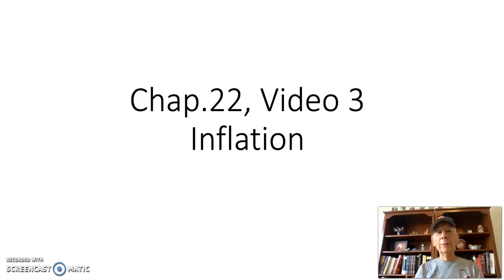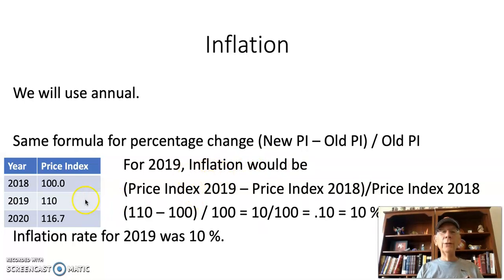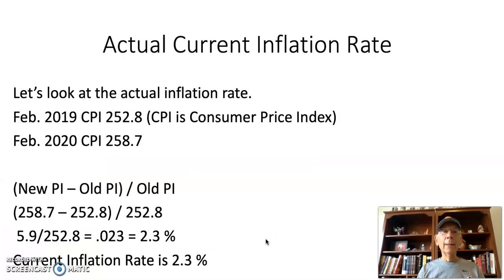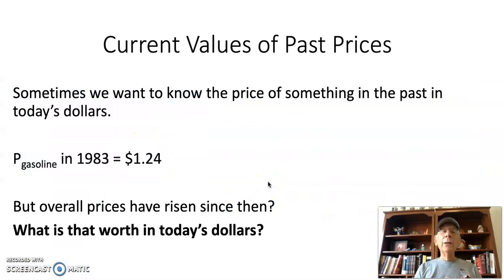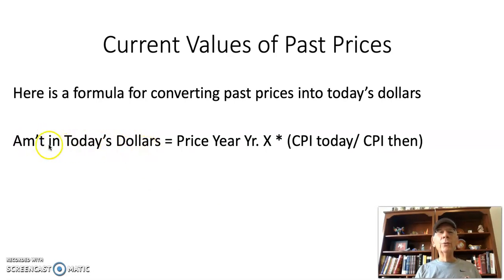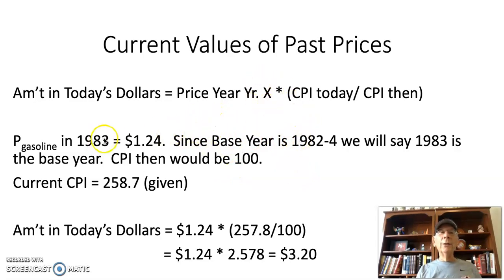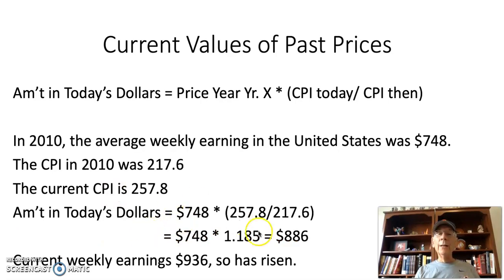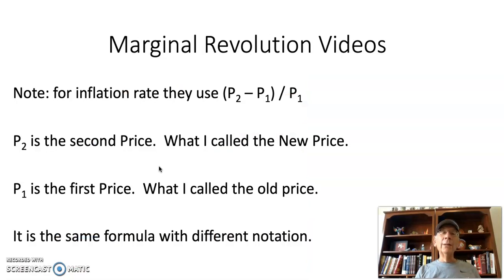110 Online Ch 22 Video 3